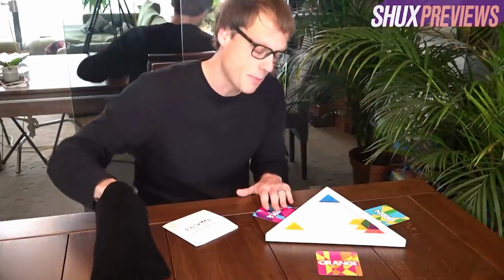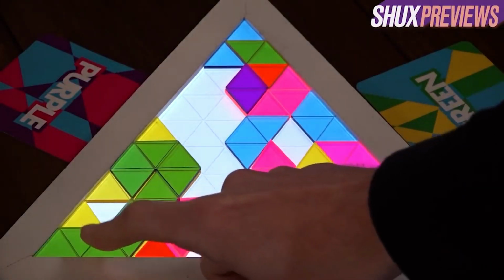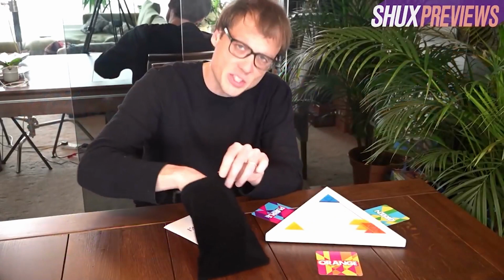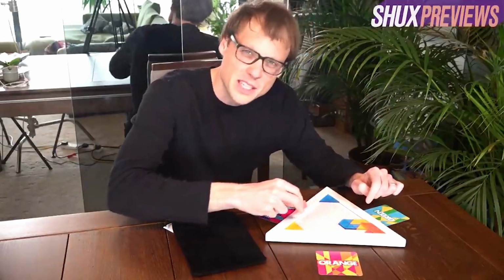SUSD Kroma Preview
Shut Up and Sit Down Previews Kroma for their awSHUX online convention.